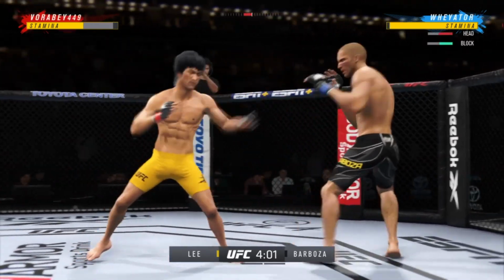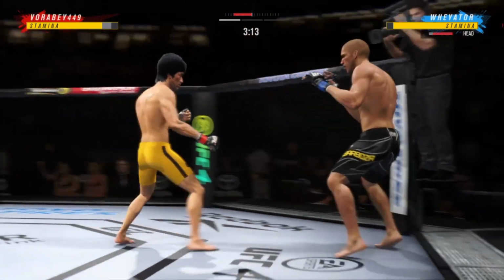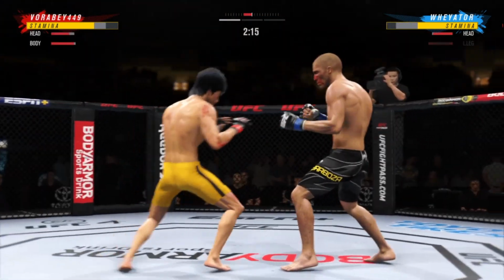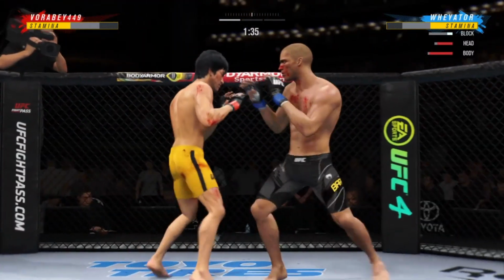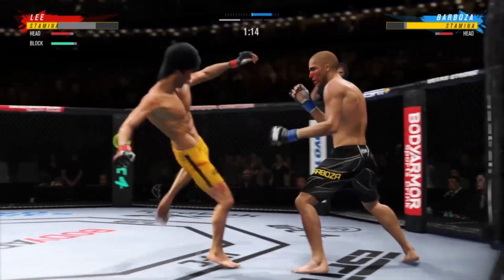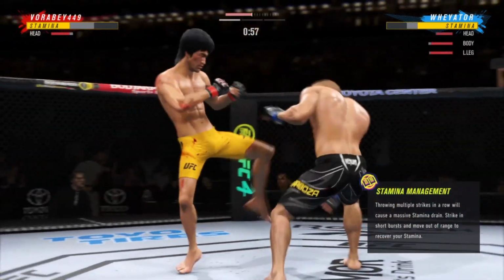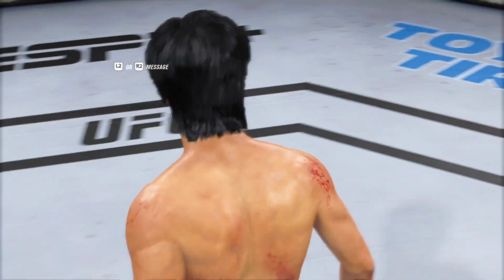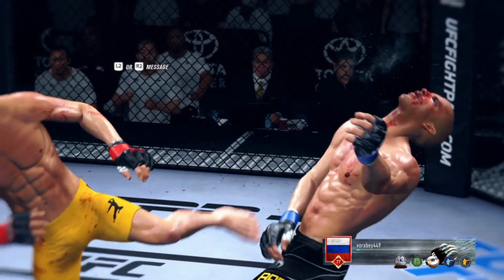Bruce Lee vs Edson Barboza!!! The Most Spectacular Fighter (EA Sports UFC 4) PS 5 PS 4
Dear subscriber, can you write to me in what outfit you would like to see Bruce Lee's opponent!!!

Bruce Lee is a famous martial artist, Hong Kong and American film actor, film director, producer and screenwriter. He can rightfully be called a man-legend, who, thanks to his skills, has gained a huge number of followers around the world. As a teenager, Bruce Lee decided to master kung fu - he needed these skills to stand up for himself in street fights.
Lee was the son of Cantonese opera star Lee Hoi-chuen. According to commentators, critics, the media and other martial artists, he is considered one of the most influential martial artists of all time and an icon of 20th century pop culture.
The style studied by Bruce assumed fighting without weapons, although later he mastered it as well - the athlete handled nunchaku best of all. Later, Lee mastered judo, jiu-jitsu and boxing. In addition, he contributed to the martial arts by developing a new style of kung fu called jitkundo.
He is often credited with helping to change the perception of Asian peoples. in American films.

In April 2014, Lee was named a character in the EA Sports UFC video game, and can be played in several weight classes.